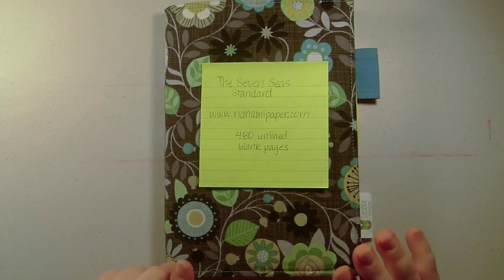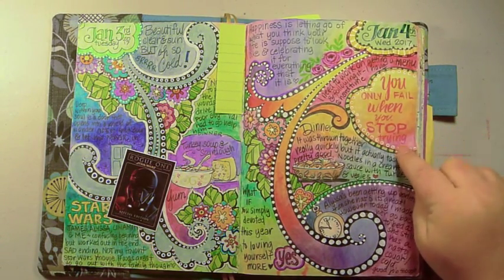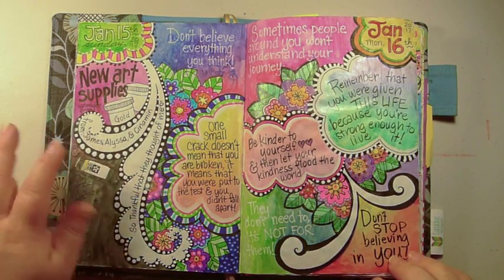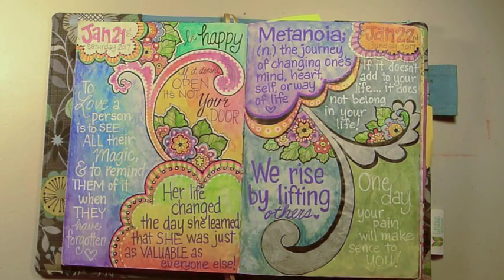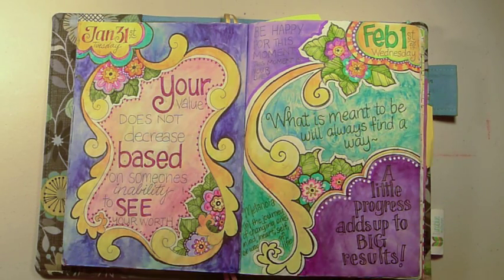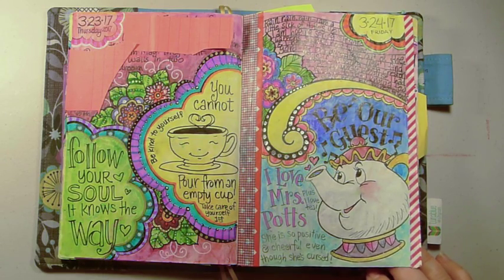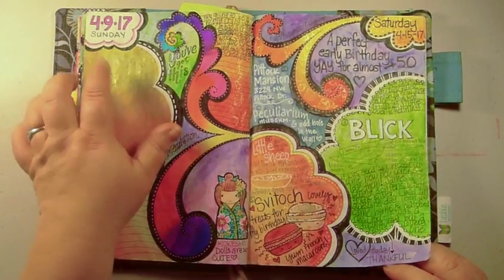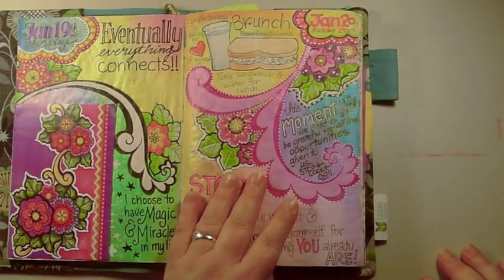Keeping a Journal in my Fauxbonichi - A Flip Through using Seven Seas Standard.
This is my fauxbonichi (faux hobonichi) flip through from Jan. ~ April 2017.  I am using a Seven Seas Standard Tomoe River Paper Notebook.

You can order the Seven Seas Notebook this will take you to the blank book like I have.